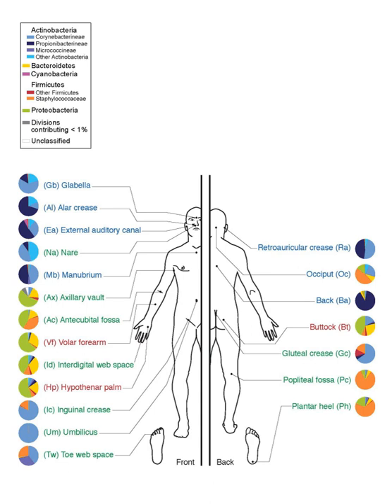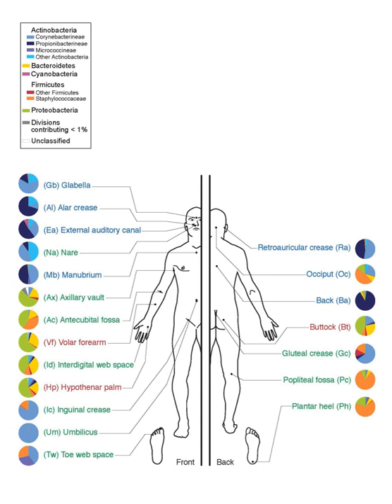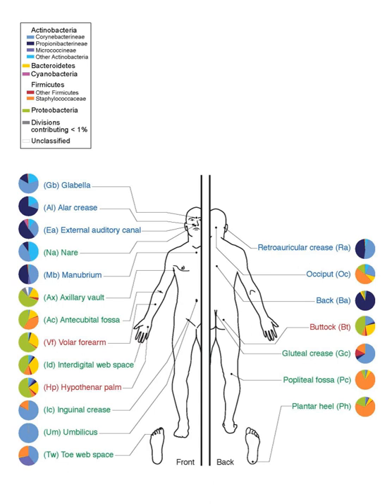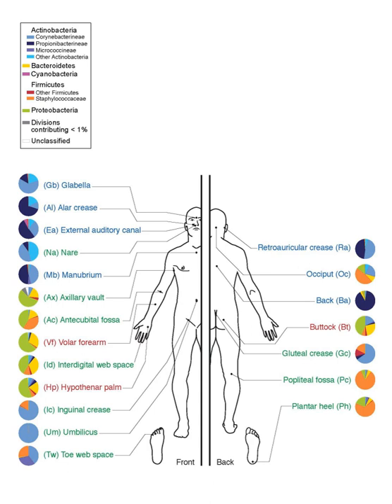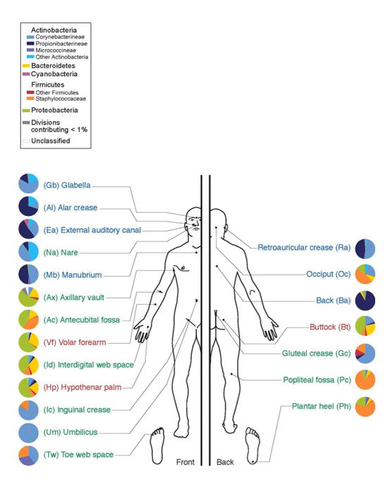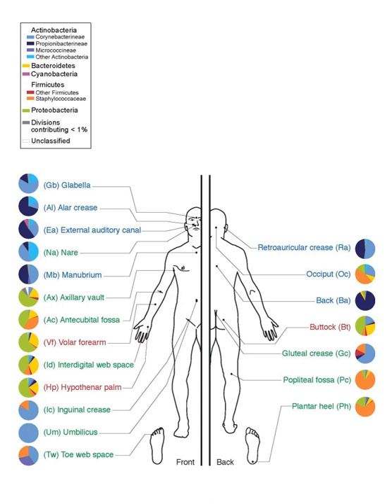Microbiome | Wikipedia audio article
00:00:50 1 Introduction
00:01:42 1.1 Types of host relationships
00:02:48 1.2 Acquisition and change
00:03:31 2 Microbiota by host
00:03:51 2.1 Humans
00:04:44 2.2 Non-human animals
00:08:03 2.3 Plants
00:09:23 3 Functions
00:09:40 3.1 Immune system
00:11:18 3.2 Endocrine system
00:12:06 3.3 Metabolism
00:12:36 4 Co-evolution of microbiota
00:16:02 5 Research methods
00:16:12 5.1 Targeted amplicon sequencing
00:18:56 5.2 Metagenomic sequencing
00:21:01 5.3 RNA and protein-based approaches
00:21:40 6 Projects
00:23:29 7 Privacy issues

- Socrates

SUMMARY
A microbiota is an "ecological community of commensal, symbiotic and pathogenic microorganisms" found in and on all multicellular organisms studied to date from plants to animals. A microbiota includes bacteria, archaea, protists, fungi and viruses. Microbiota have been found to be crucial for immunologic, hormonal and metabolic homeostasis of their host.
The synonymous term microbiome describes either the collective genomes of the microorganisms that reside in an environmental niche or the microorganisms themselves.The microbiome and host emerged during evolution as a synergistic unit from epigenetics and genetic characteristics, sometimes collectively referred to as a holobiont.